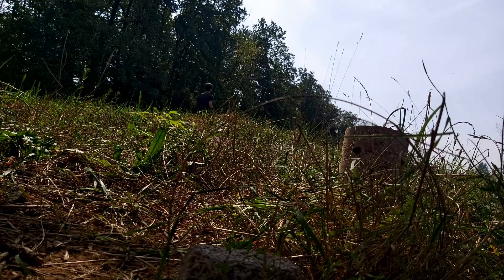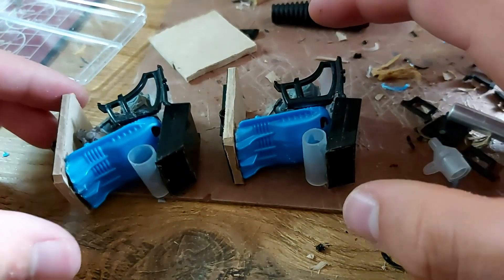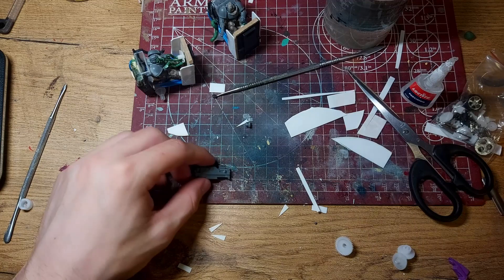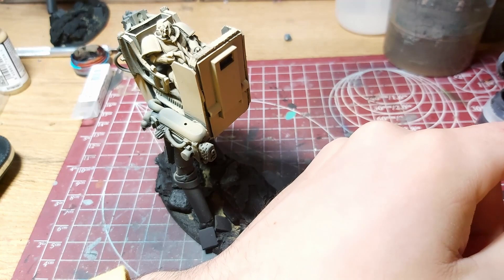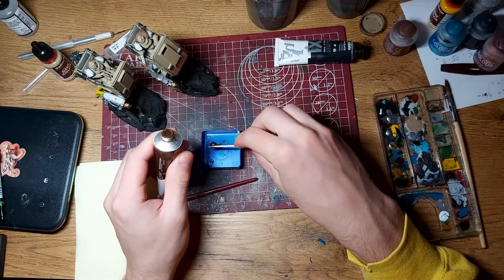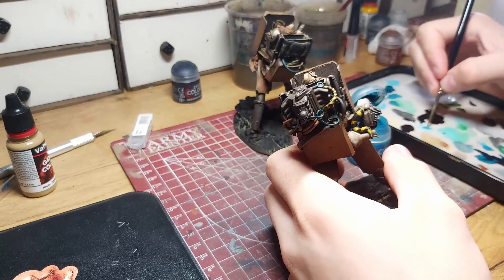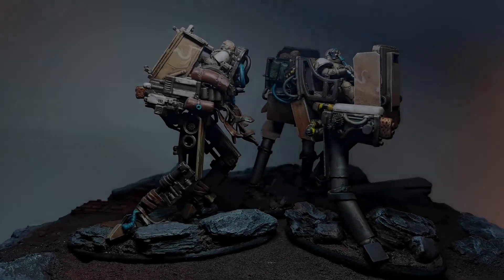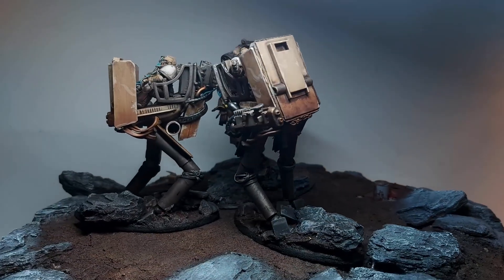SCRATCH BUILDING Space Marine Walkers - FORGOTTEN JOURNALS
Making my own totally-tournament-legal minis!
⬇ Links for music down bellow ⬇

Hi, everyone! In this video I make my own version of Space marine Invader ATV from old toys and trash. Say hello to Forgotten Walkers! I show the process of building and painting some epic miniatures. Enjoy!

➡ Music from the Frost Walker album by Musicman1017
➡ Music from the Infinity vol. II album by Musicman1017